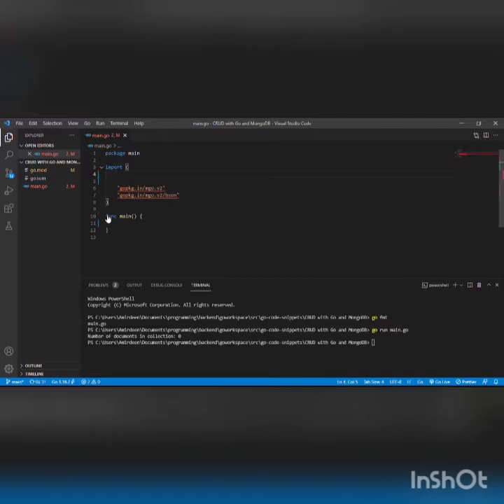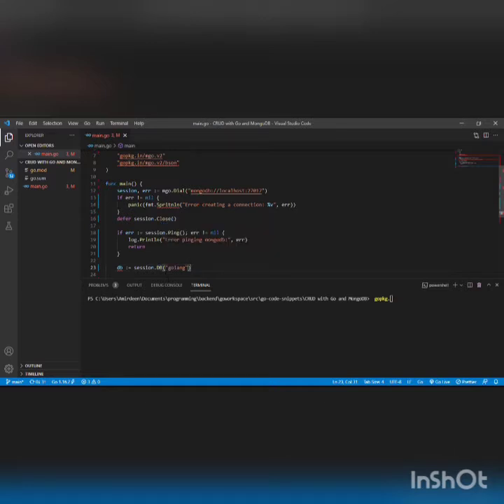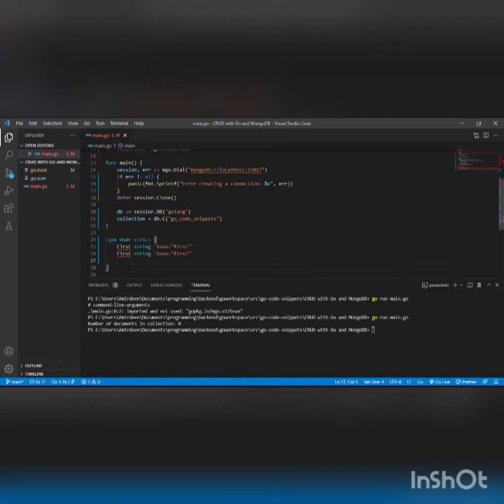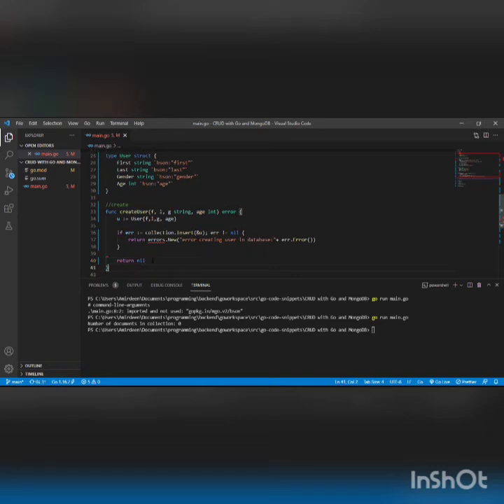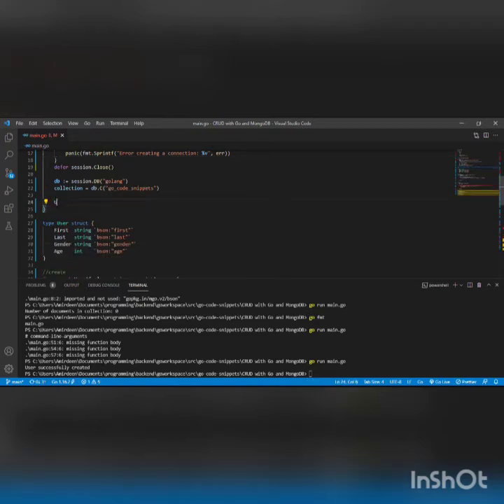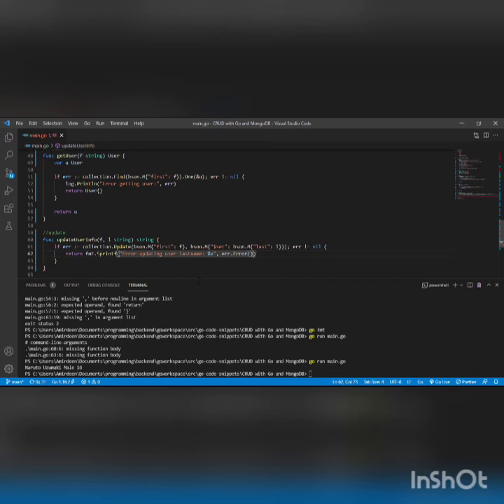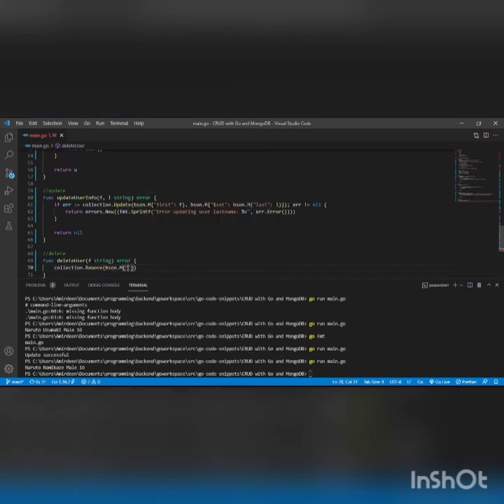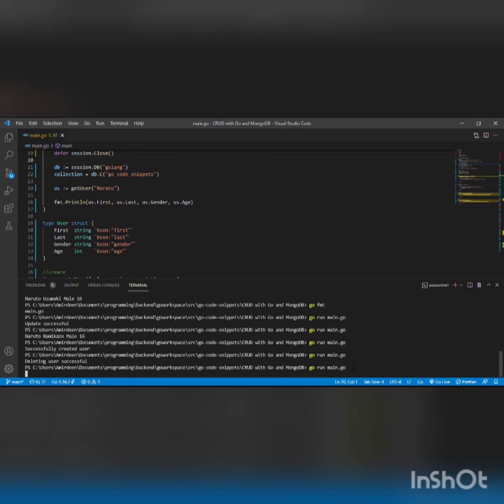CRUD in MongoDB using Go(Golang)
In this video, we will be seeing how to CRUD(Create, Read, Update, Delete) using Go.